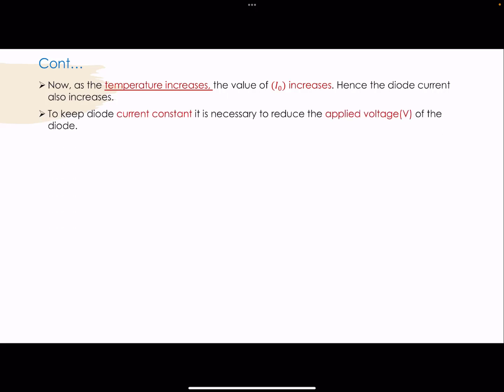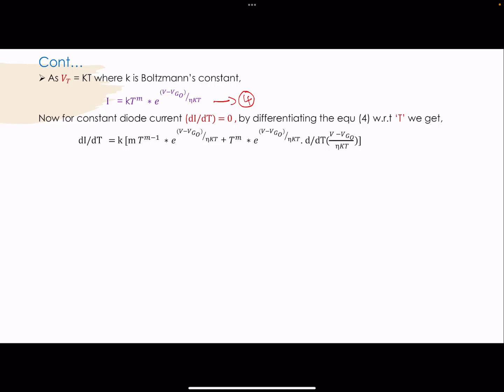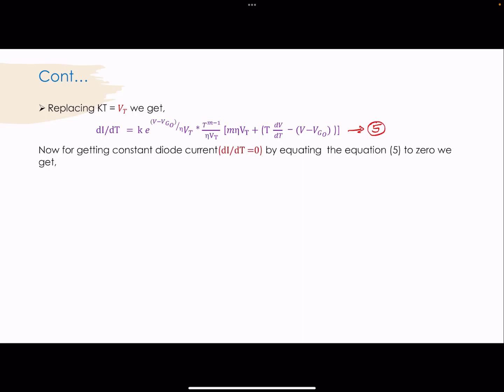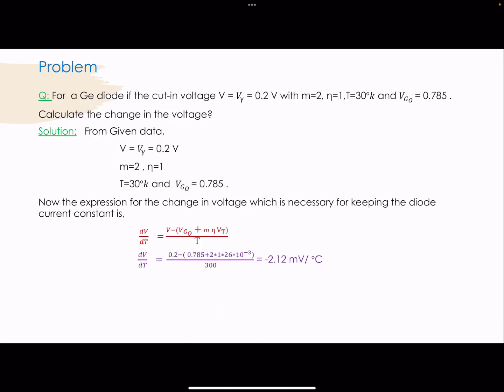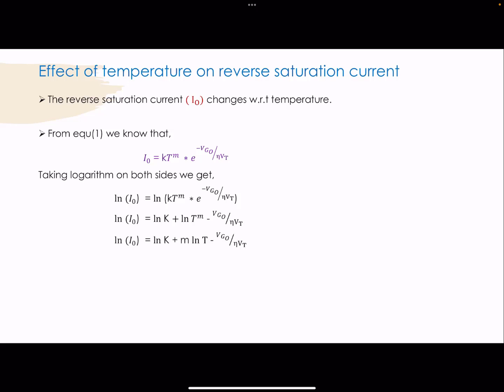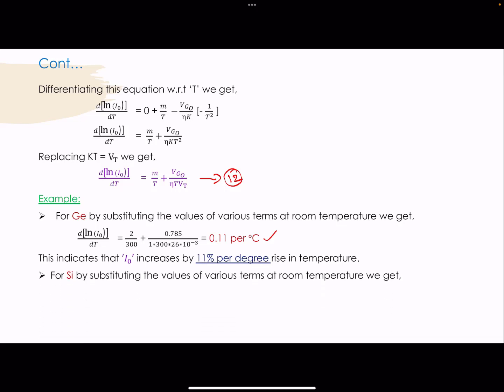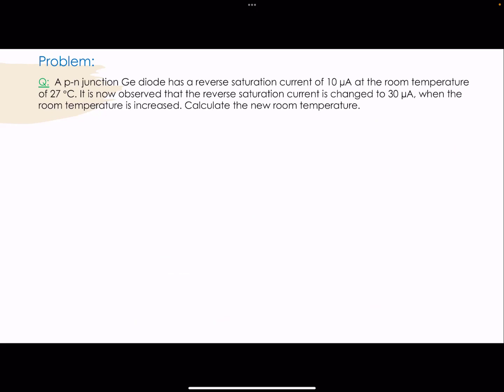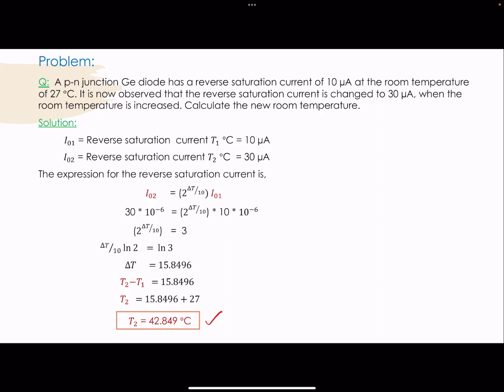Temperature dependence of PN junction diode equation |electronics| Electronics Xpress